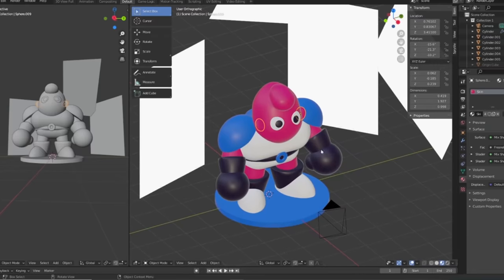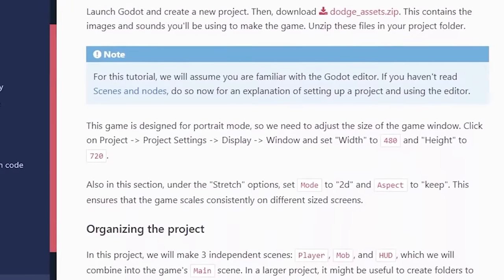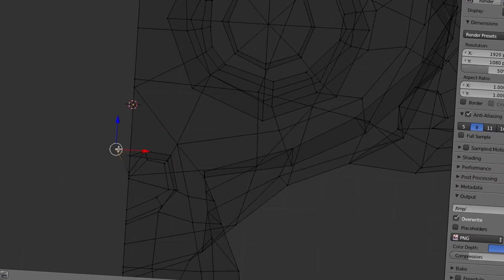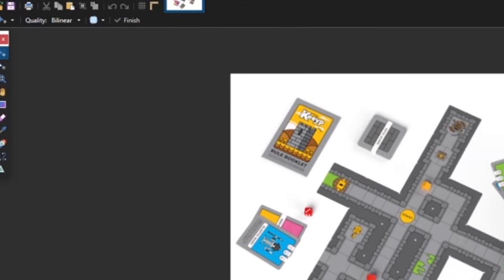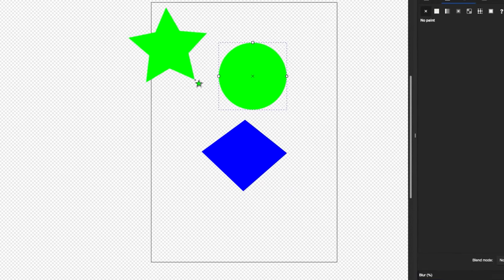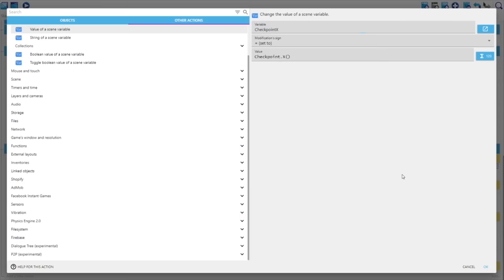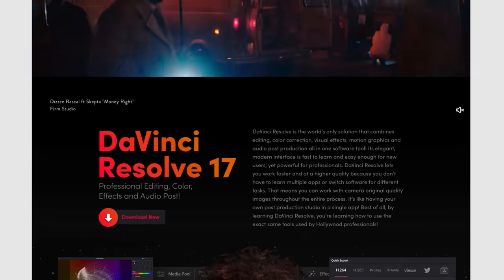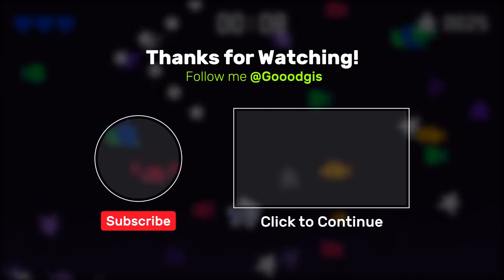The Best FREE Software for Game Development! (In my Opinion)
┈  Who is Goodgis? ┈

I’m a full time Graphic Designer, Game Dev, & Youtuber. I specialize in making cute, colorful games in Godot and telling my story through my videos. I also run my own little game studio called Firith. My dream is to hire my friends and make Firith a full-time job. I’m known for games such as The Keeyp, Wizbirds, Snomes, and Dewdrop Dynasty.

┈ Timestamps ┈
0:00 Introduction
2:07 FOSS
3:41 Art Software
6:46 Game Software
7:50 Audio Software
9:02 Lightning Round
10:01 Conclusion

┈ Other Videos from People I Enjoy! ┈